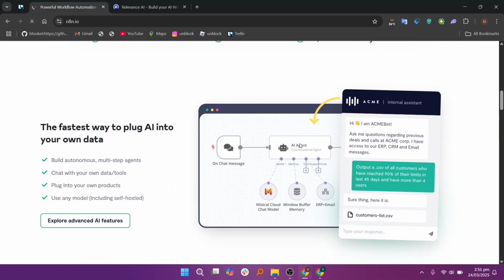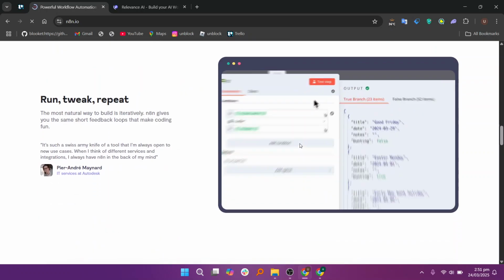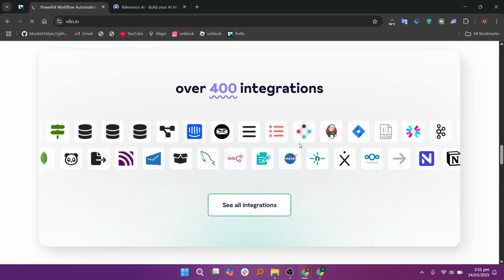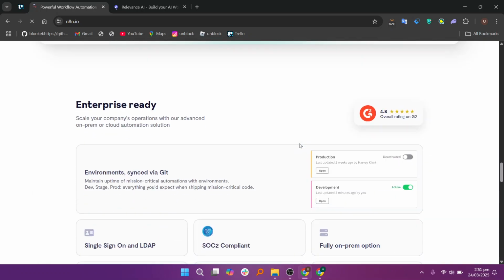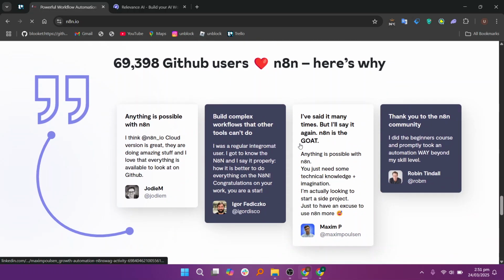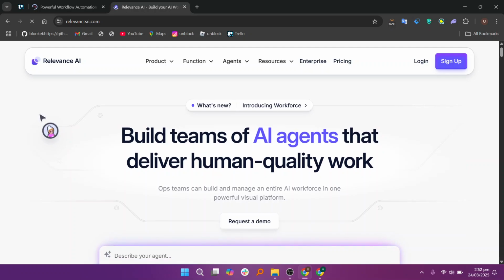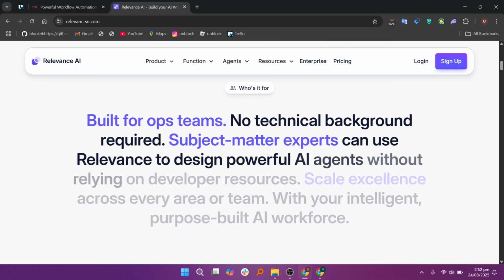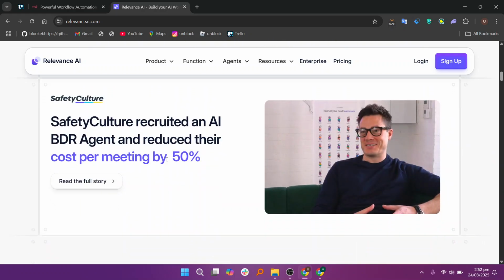N8N Vs Relevance Ai: Which Automates Better 2025?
Unlock next-level automation in 2025 by choosing the right platform. Our in-depth comparison of N8N and Relevance AI highlights their unique approaches to workflow automation, empowering you to make an informed decision for maximum efficiency and intelligent automation.